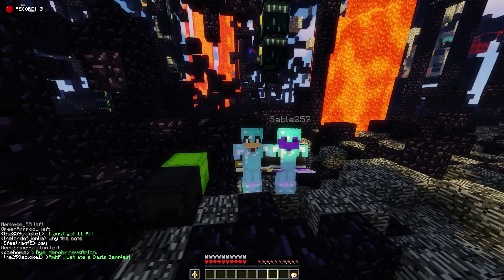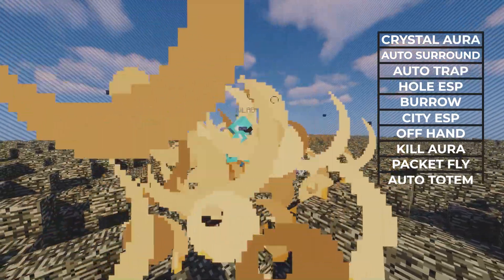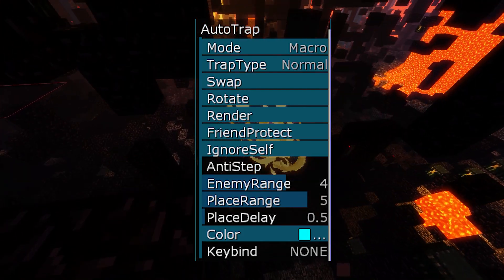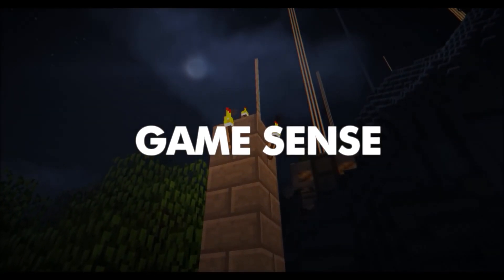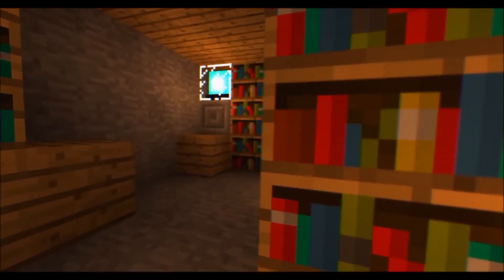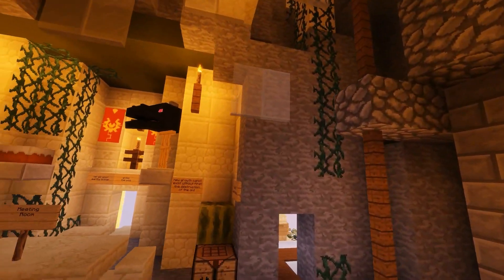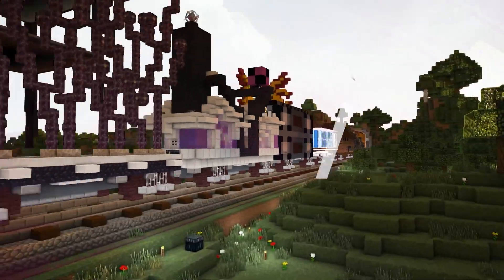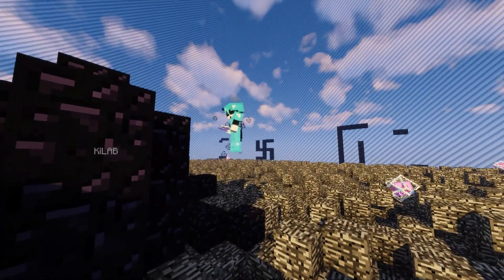TOP 4 CPVP CLIENTS FOR MINECRAFT 1.12.2 | 2b2t.org CRYSTAL PVP | (PART ONE)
This video is A Hacked Client module review for Crystal PVP!
🢃 | | INFO | | 🢃

Time-Stamps:
RusherHack (02:45)
Gamesense (05:00)
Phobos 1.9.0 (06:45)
Future Client (08:50)
DOWNLOADS:

RusherHack
(Purchase With Code: KiLAB)